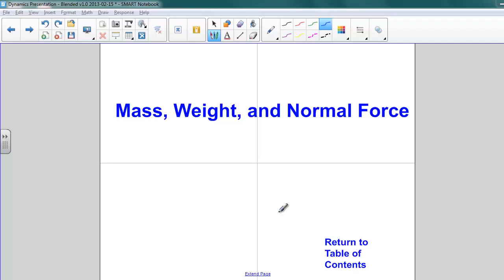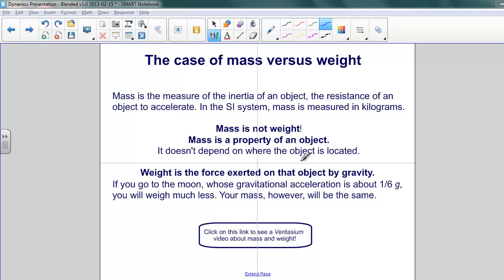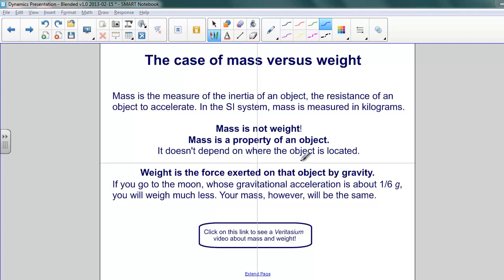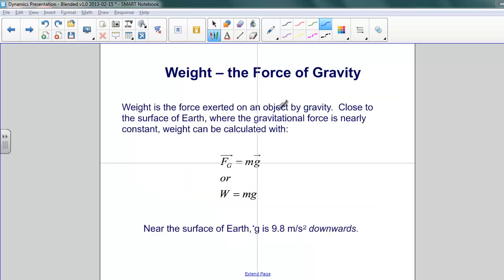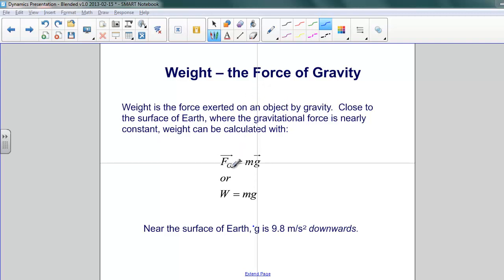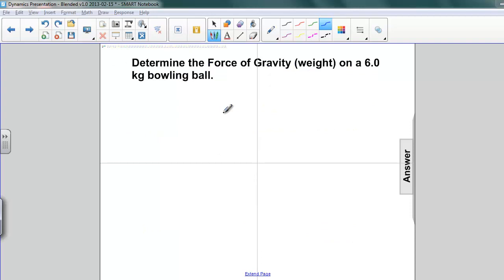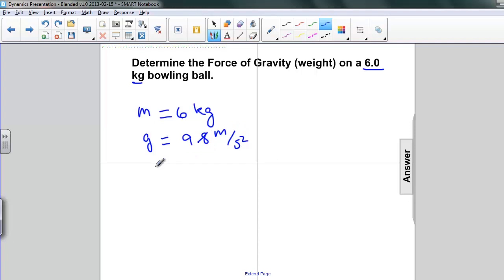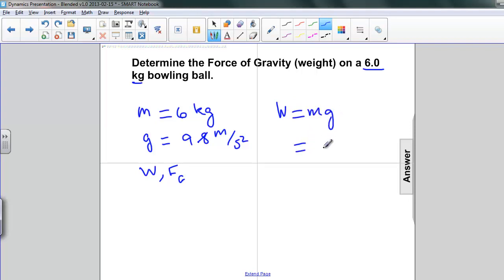Dynamics - Mass, Weight, & Normal Force & Q24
Slide text:  Return to Table of Contents Mass, Weight, and Normal Force Mass is the measure of the inertia of an object, the resistance of an object to accelerate. In the SI system, mass is measured in kilograms. Mass is not weight ! Mass is a property of an object. It doesn't depend on where the object is located. Weight is the force exerted on that object by gravity. If you go to the moon, whose gravitational acceleration is about 1/6 g , you will weigh much less. Your mass, however, will be the same. The case of mass versus weight Click on this link to see a Veritasium video about mass and weight! Weight is the force exerted on an object by gravity. Close to the surface of Earth, where the gravitational force is nearly constant, weight can be calculated with: Weight -- the Force of Gravity Near the surface of Earth, g is 9.8 m/s 2 downwards .24 Determine the Force of Gravity (weight) on a 6.0 kg bowling ball. Students type their answers here [This object is a pull tab] Answer Given: m=6kg W=? W = mg W= (6 kg) (9.8 m/s 2 ) = 58.8 N